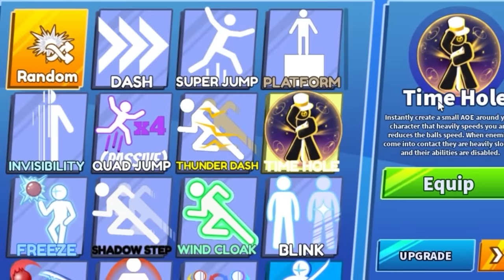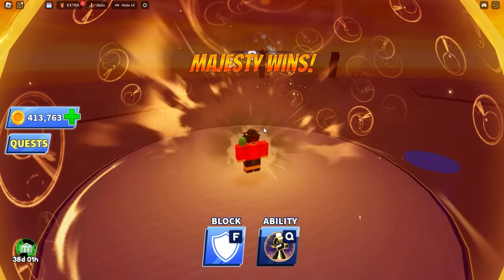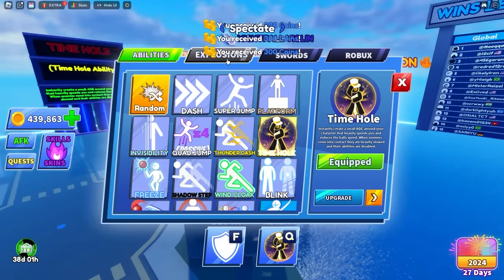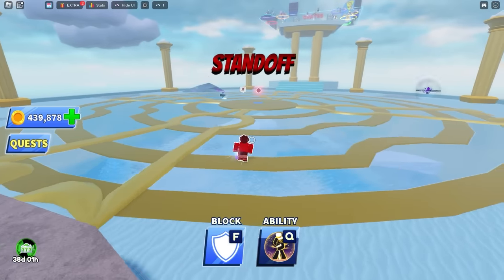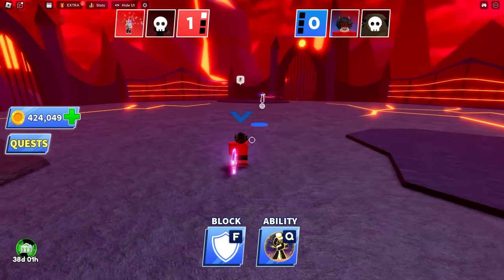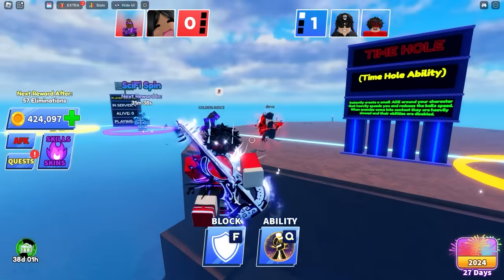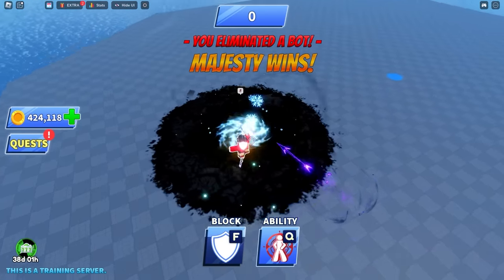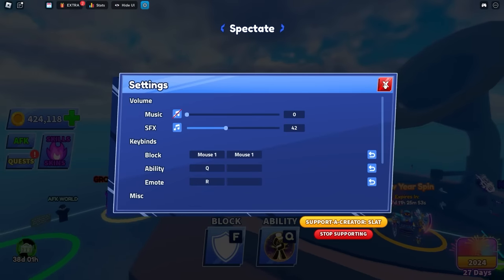NEW "Time Hole" ABILITY NEW UPDATE in Roblox Blade Ball